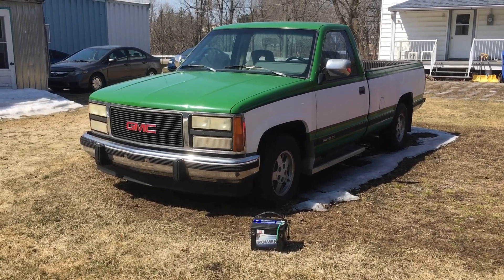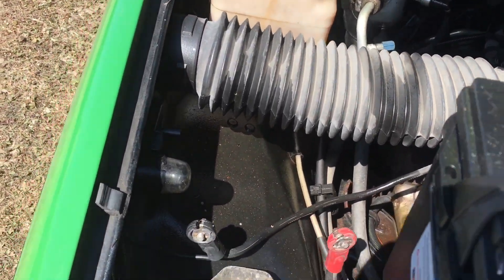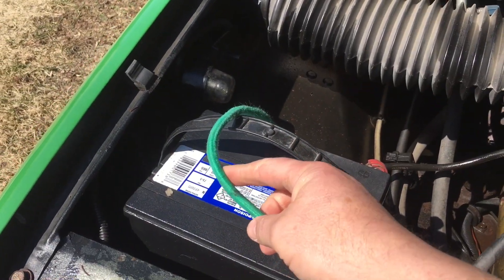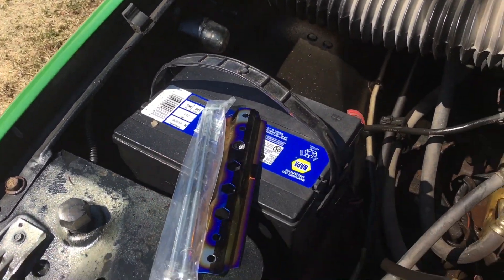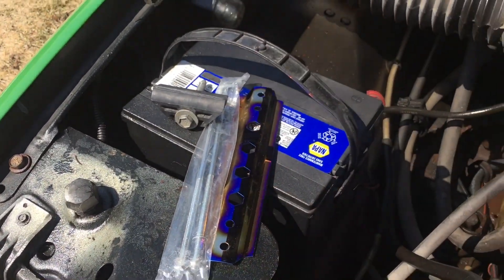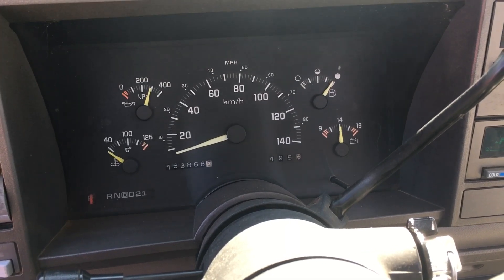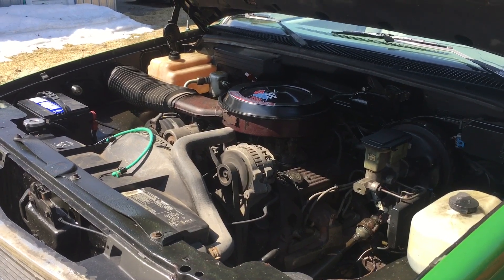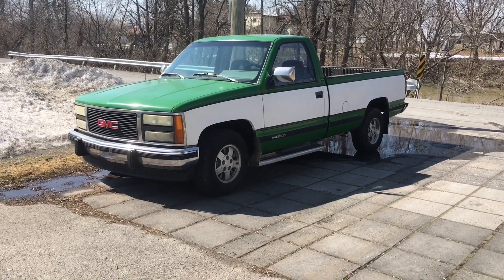Roller painted truck update 10-04-2023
My truck has been sitting all winter. Just wanted to see if it would start.